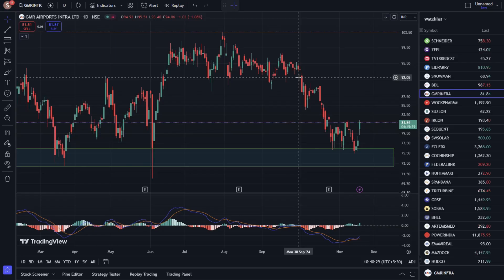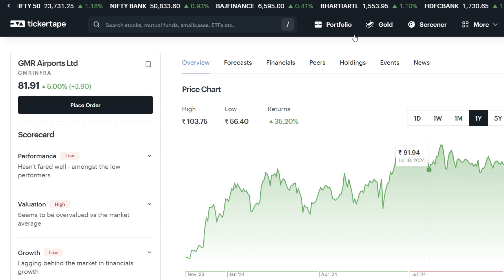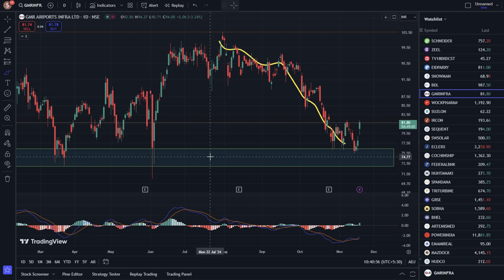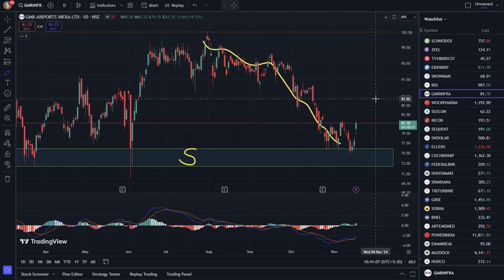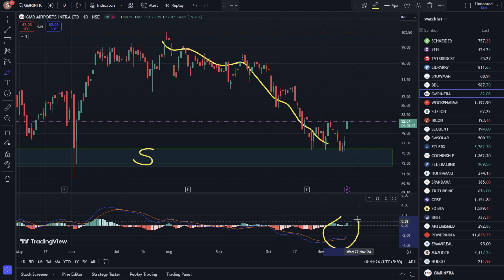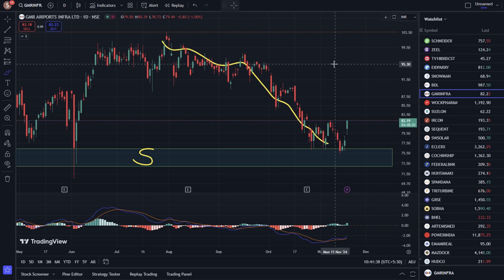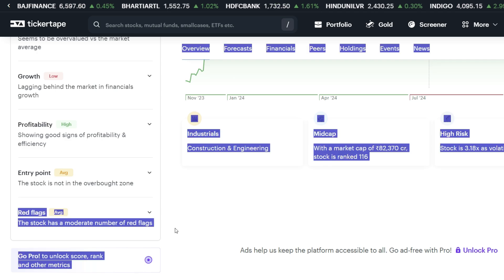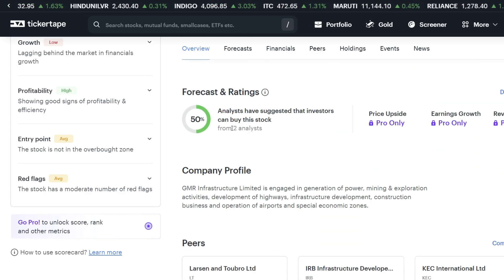GMR infra share letest news ✔ GMR AIRPORT share news | gmr airport share Target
Topics covered
gmr infra share letest news today
gmr infra share letest news
gmr infra letest news
gmr infra share anelysis today
gmr infra share result
gmr infra share price tomorrow
gmr infra share price
gmr infra share Target
gmr infra share news cnbc awaaz
gmr infra share news today
gmr infra share 24 October Target
gmr infra news
gmr airport share letest news
gmr infra share news tamil
gmr airport share news
gmr airport share
gmr airport
gmr airport share anelysis
gmr infra Share update
gmr infra share review
gmr infra share fundamental analysis
gmr infra share buy sell level
gmr infra share today news
gmr airport share news today
gmr airport share letest news today
gmr airport news
gmr airport share next Target
gmr airport share result
market news